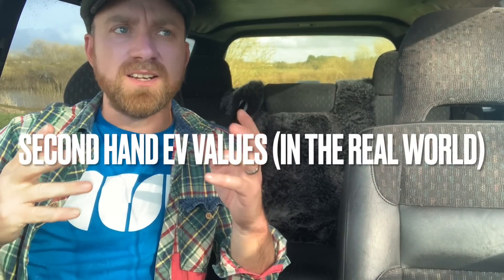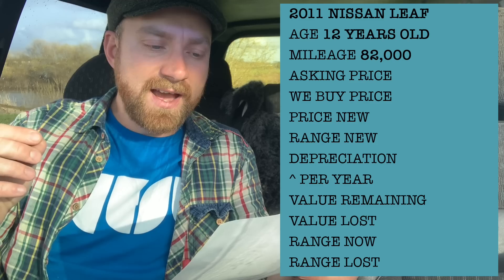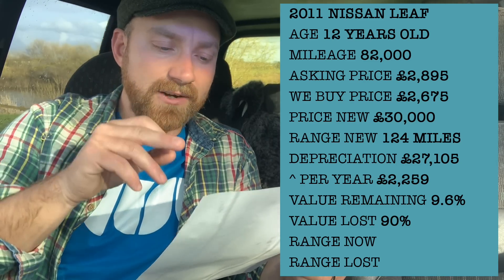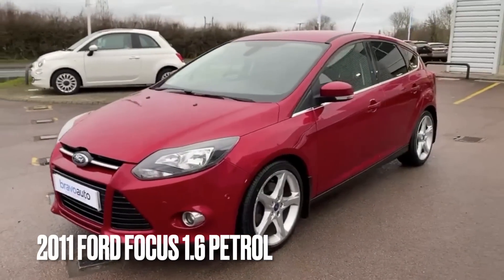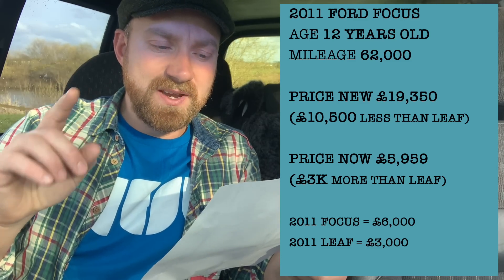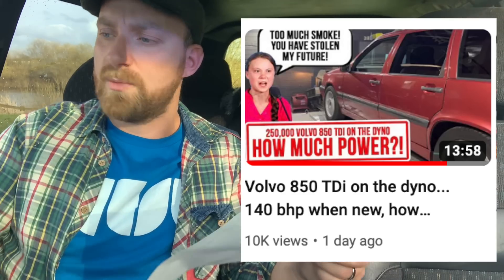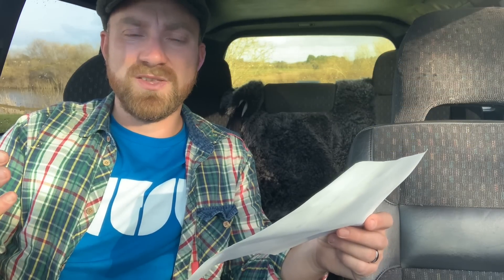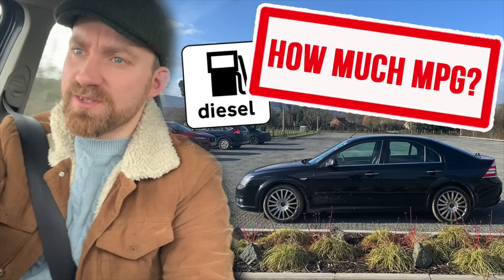We have a problem with EV Sales... PART 2 - Electric Vehicle Depreciation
Apparently 1 video wasn't enough to address the problems with EV sales, so here we have a Part 2...! In this video I dive into the actual sale prices of EVs, taking an example of a cheap Nissan Leaf from Marketplace. It's not just the price that's low, the battery is too... pun intended. So how does it stack up to an equivalent Ford Focus of the same vintage, and what do those depreciation figures mean for brand new SUV EVs. ? Are they due a gigantic price bomb in a few years time. Yes, absolutely. Let's use MATHS to prove it.